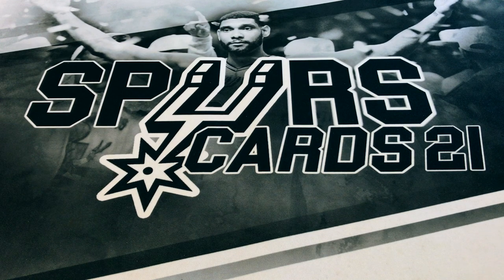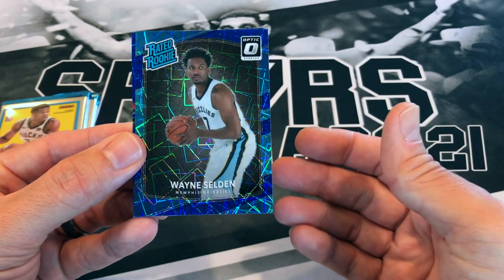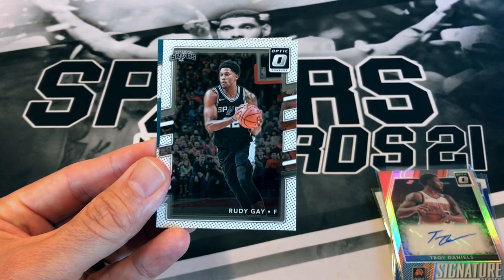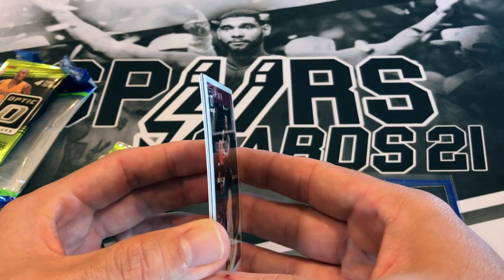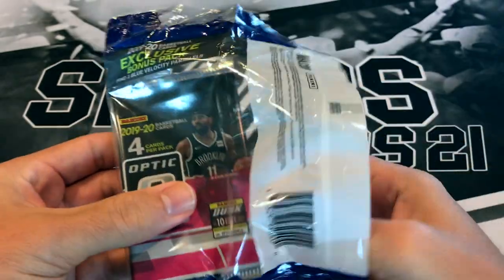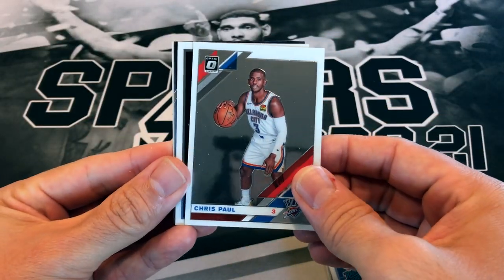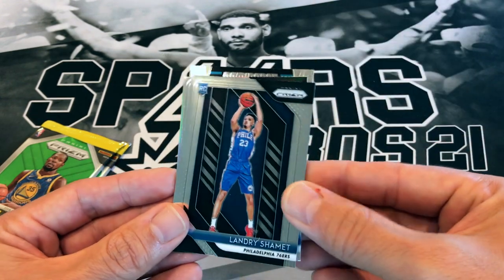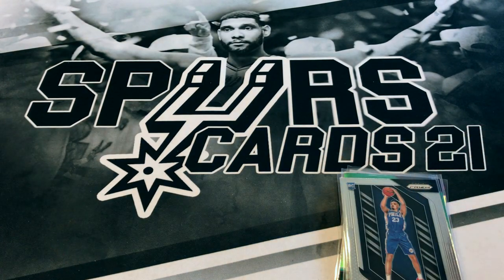🎉 INSANE VALUE on these CELLOS 🎉 Spoiling Myself on my Birthday! OPTIC and PRIZM Multi Year Packs! 🔥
BASKETBALL CELLO PACK FACE-OFF!

Since it's my birthday, figured I'd open up some nice cellos and Why Not 😃 Opening up Optic Cellos from 17-18, 18-19, and 19-20 and a 18-19 Prizm Cello Pack! Looking Luka, Trae, Tatum, Donovan Mitchell, Zion, JA and Many More!